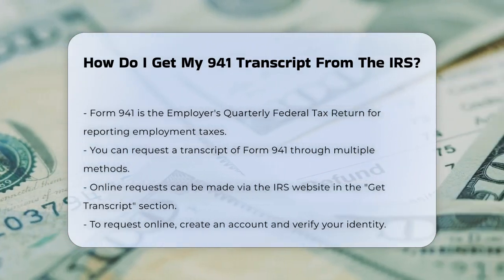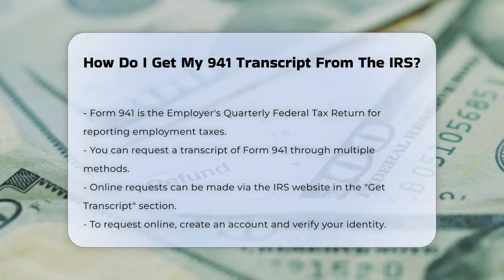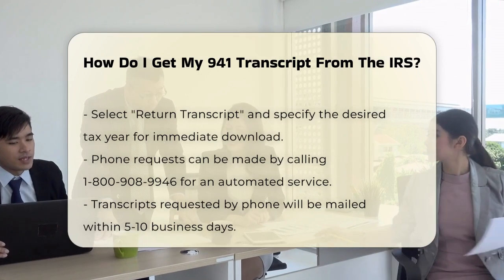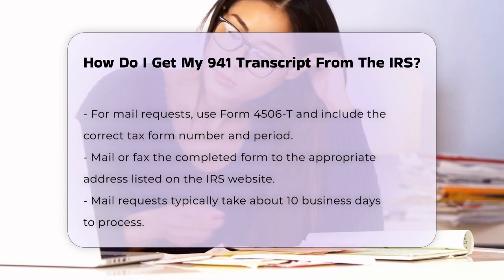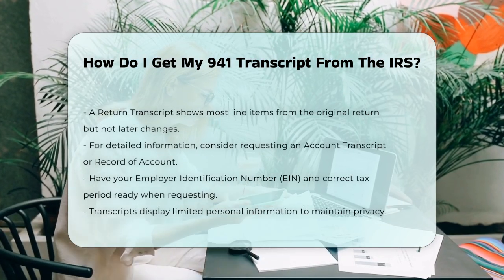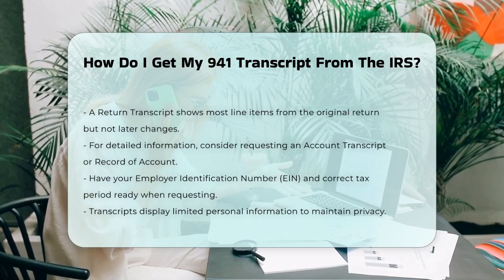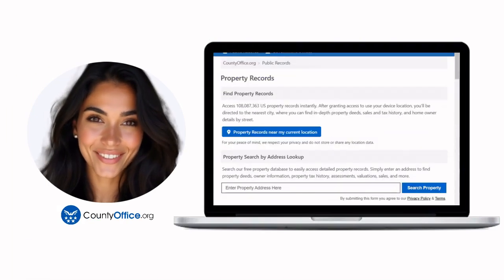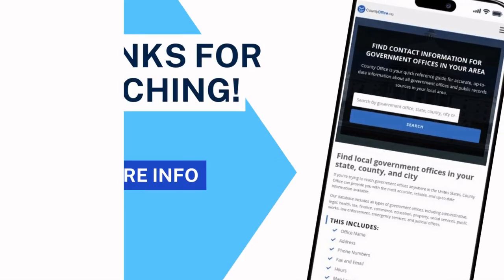How Do I Get My 941 Transcript From The IRS? - CountyOffice.org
How Do I Get My 941 Transcript From The IRS? Are you looking to obtain a transcript of your Form 941 from the IRS? In this detailed video, we will guide you through the process of acquiring your Employer's Quarterly Federal Tax Return transcript. Understanding how to access this document is essential for employers who need to review their employment tax filings or provide documentation for various purposes. We will explore the different methods available for requesting your Form 941 transcript, including online, by phone, and through traditional mail. Each method has its own advantages, and we will provide you with step-by-step instructions to ensure you can choose the best option for your needs.

Additionally, we will discuss what information you can expect to find on your Return Transcript and how it differs from other types of transcripts. Knowing the right details to have on hand, such as your Employer Identification Number (EIN) and the specific tax period, will streamline your request process. This video is a must-watch for employers and tax professionals alike who want to navigate the IRS transcript request process effectively.